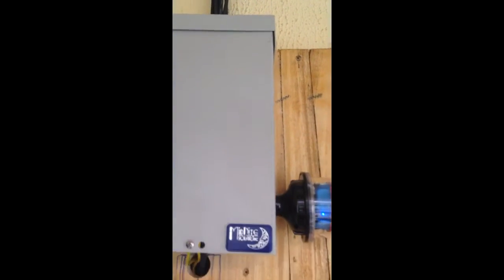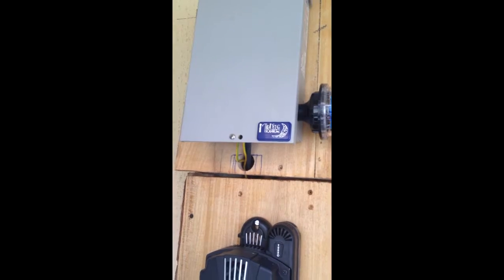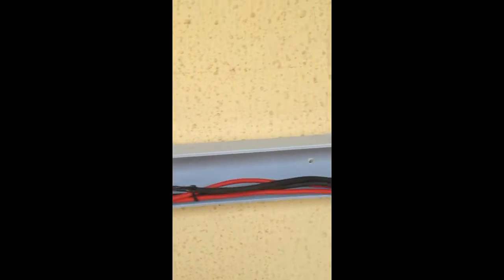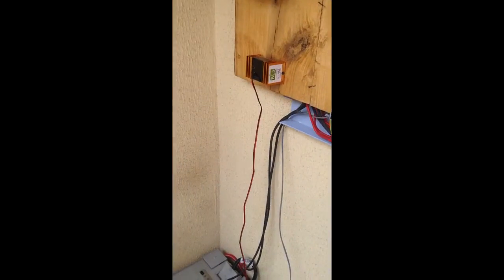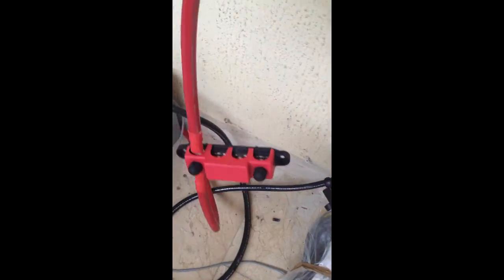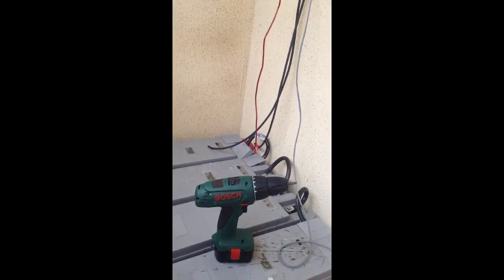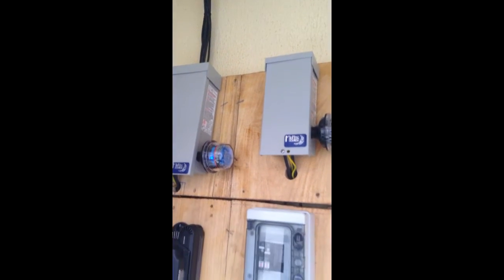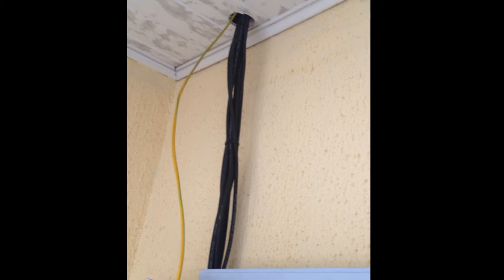Solar in Nigeria 7: Install day 3 home-run cables (old vid re-audio'ed)